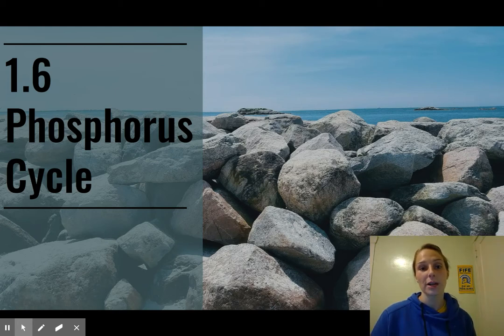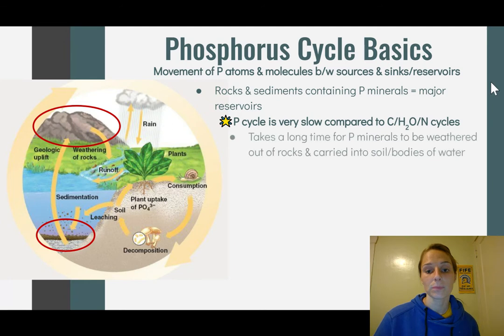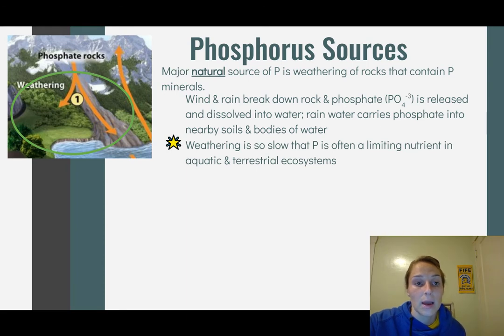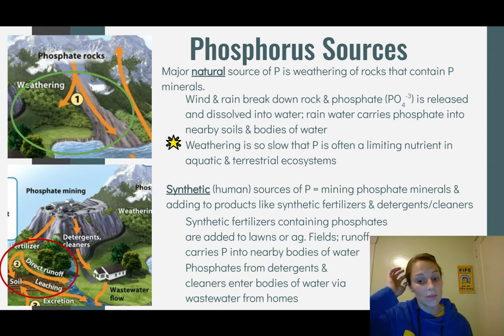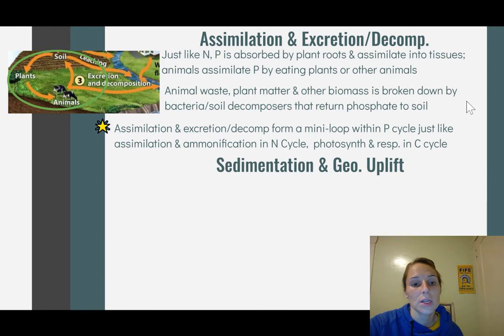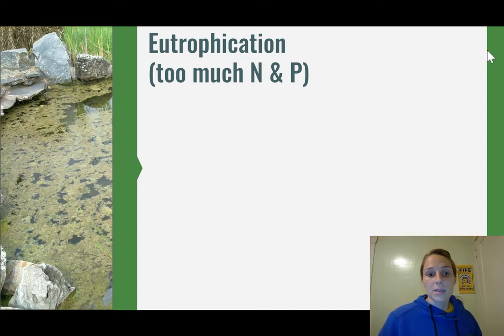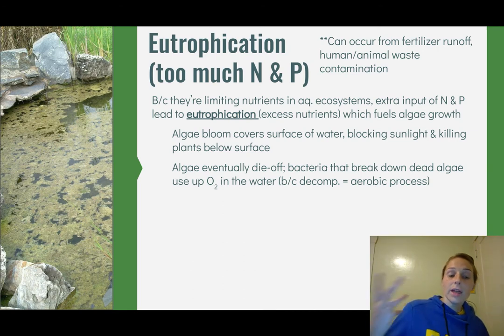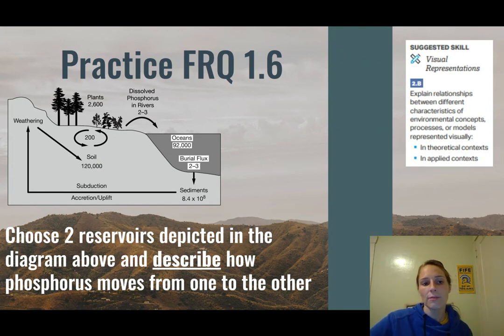1.6 Notes Phosphorus Cycle